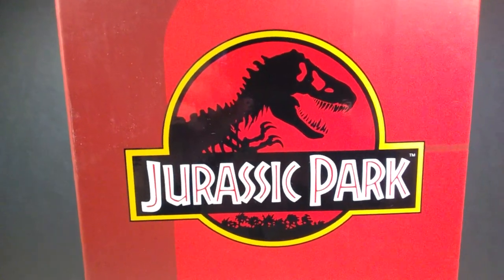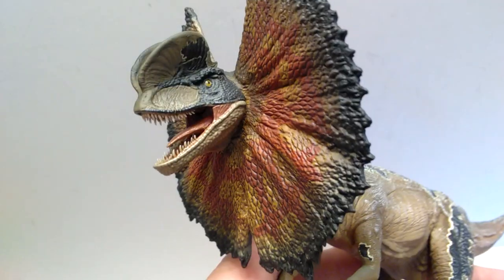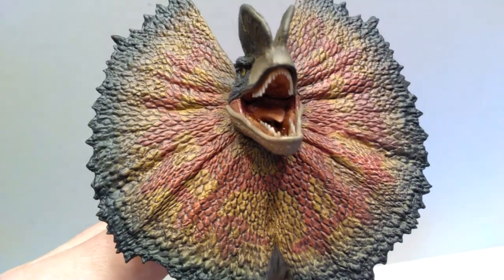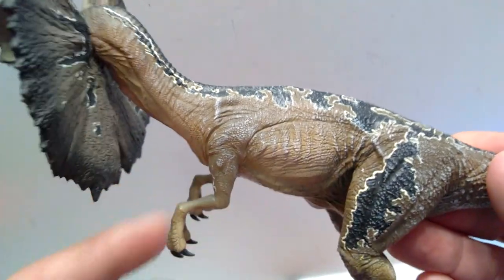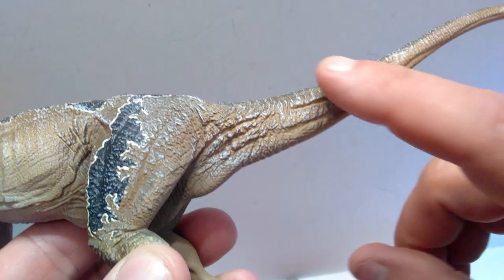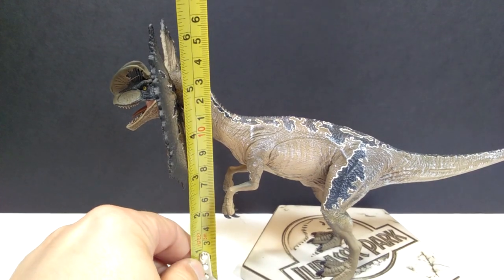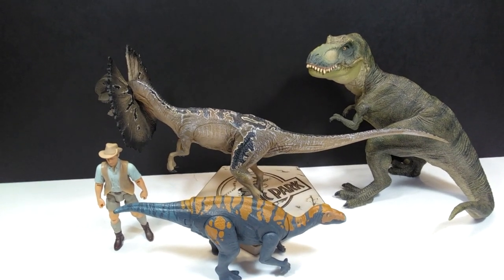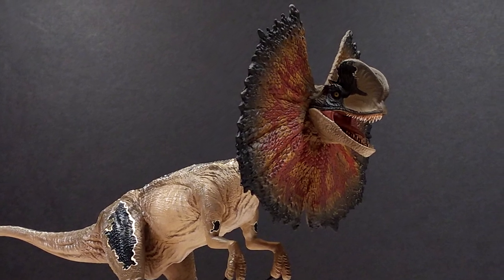2020 Iron Studios Jurassic Park 1:10 Art Scale Dilophosaurus Review!!!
Today we're checking out one of the newest Iron Studios models to release! This is the 1:10 Art Scale Jurassic Park Dilophosaurus!!!